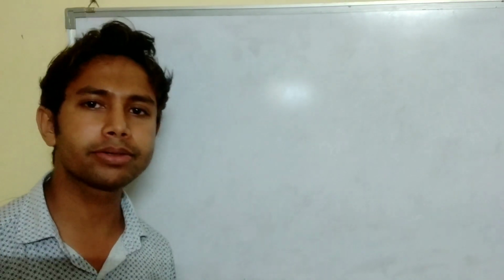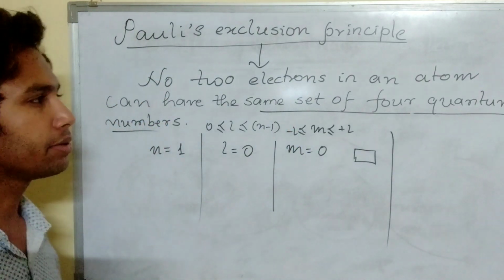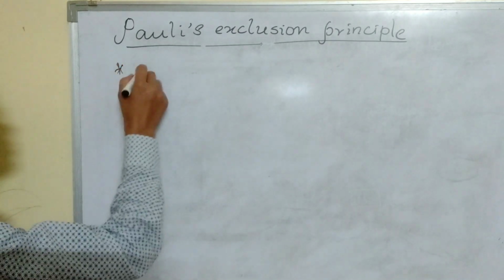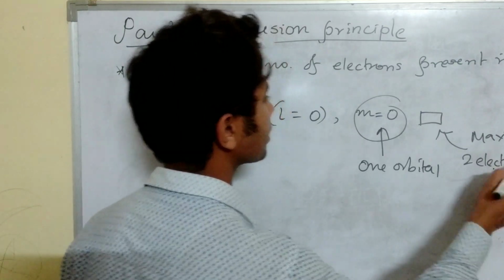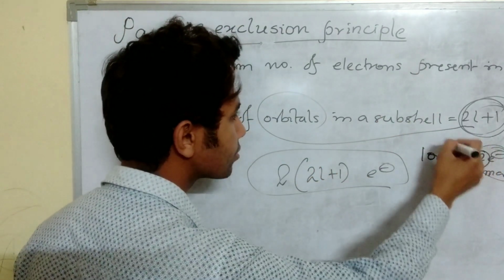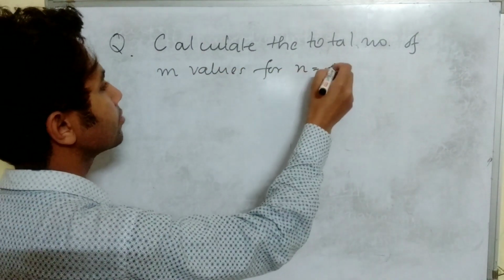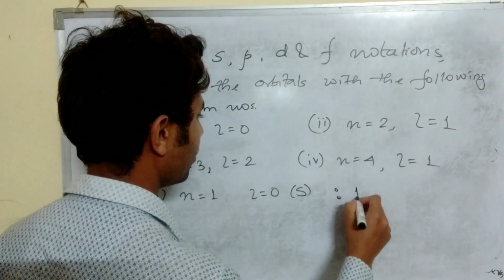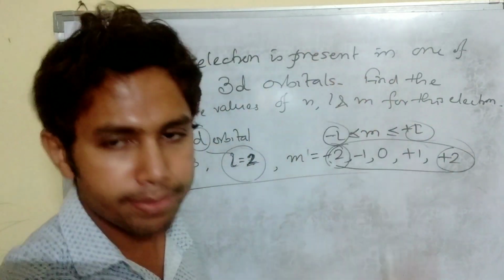Lecture 2: Class XI ( Structure of atoms: Pauli's exclusion principle and quantum numbers)